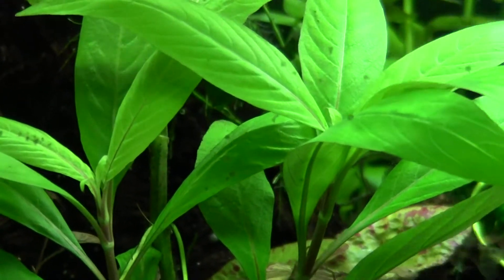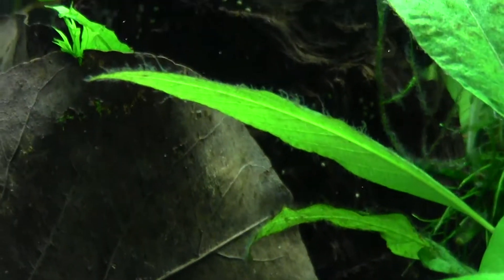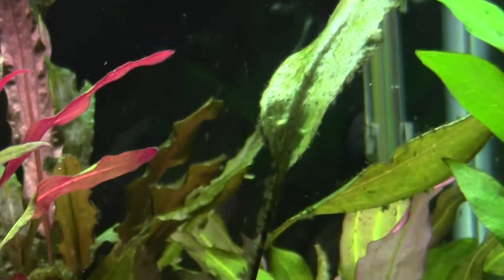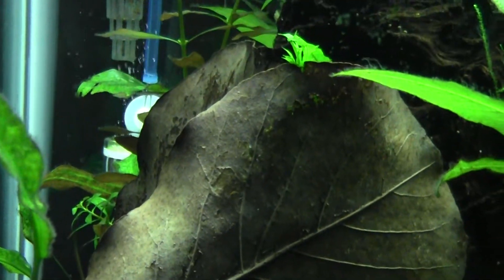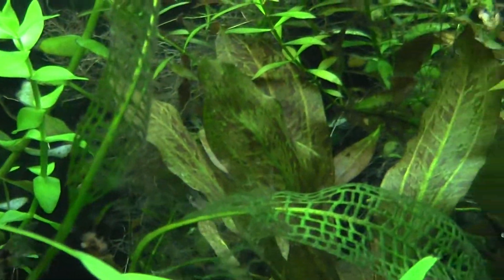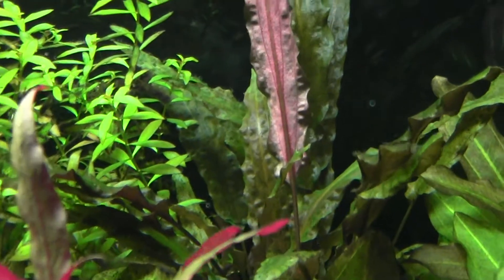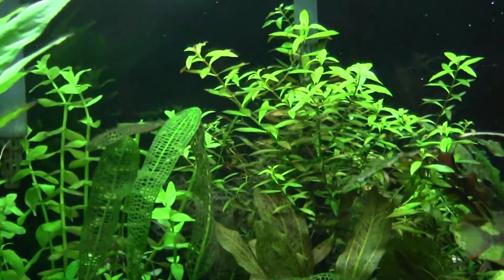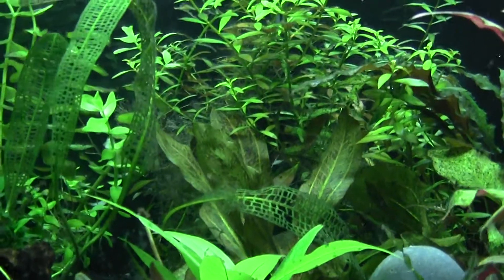DIY Co2 and algae on my 40 gallon planted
how co2 helped my 40 gallon planted tank.